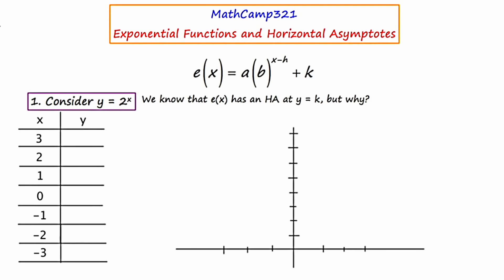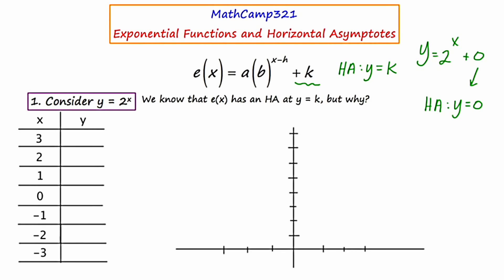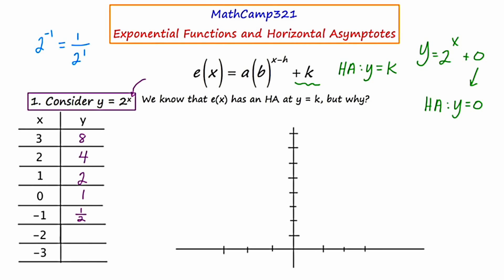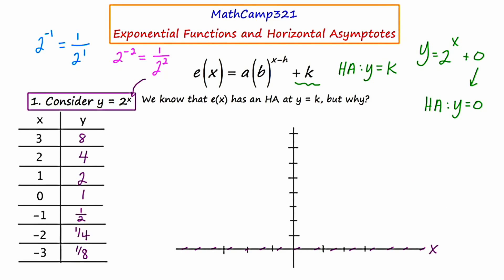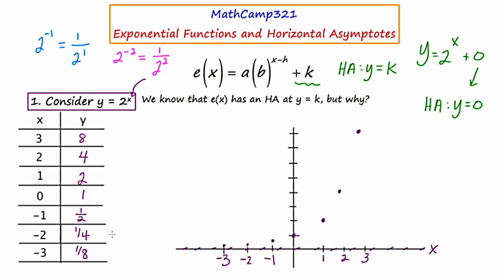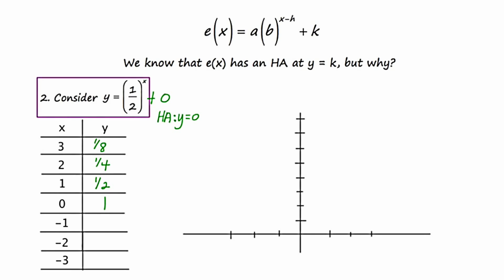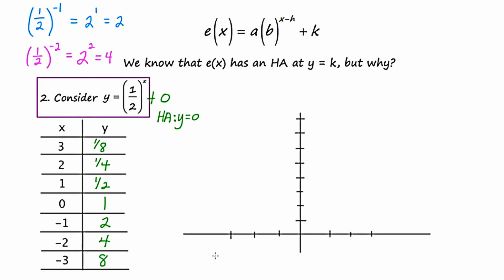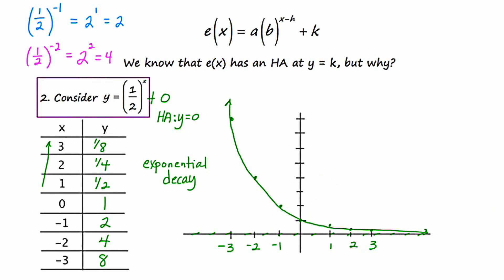MathCamp321: Exponential Functions - why is there a horizontal asymptote?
In this video, I explain why the graph an an exponential function has an asymptote. Please "like" this video if it helped you :)